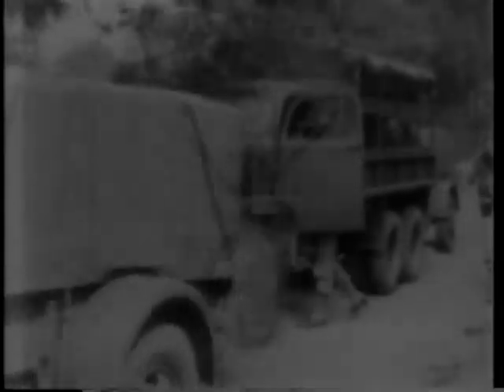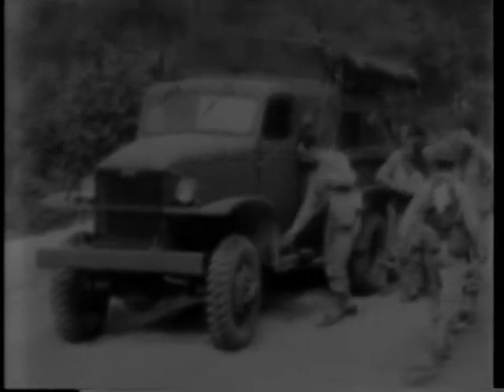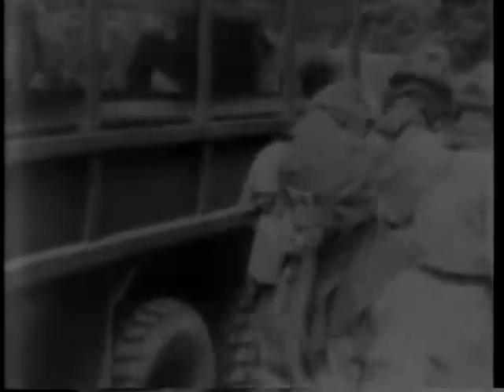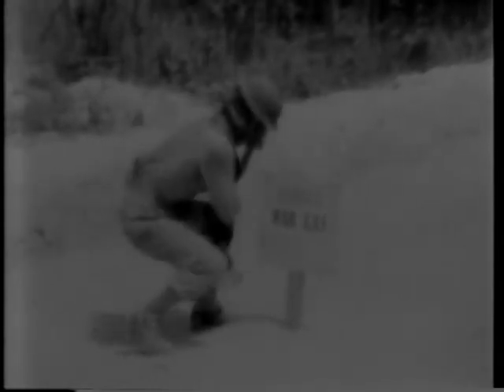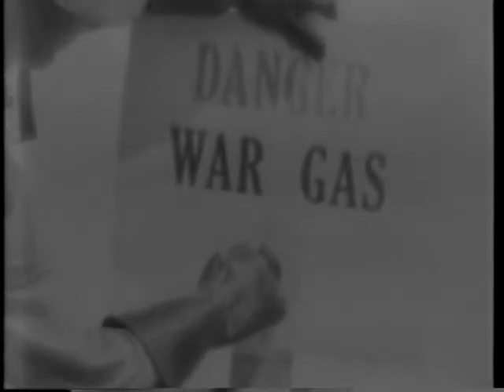Preparing for Decontamination from Blister Agents US Army 1942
Planning and preparation for decontamination is crucial.  Decontamination is the removal and/or neutralization of hazardous levels of chemical and biological contamination from personnel, material, or the ground.  Following the introduction of large-scale chemical warfare during World War I, the need to decontaminate after a chemical attack became a major concern of the Chemical Warfare Service, the forerunner of the Military Chemical Corps.  Water was one of the earliest known decontaminants. Rain showers washed away ground pollutants while bathing eliminated bodily contamination. Waters capability to breakdown and decompose substances, called hydrolysis, was used to change toxic substances into useable products. Hydrated lime and bleaching powder is also used to neutralize the agent on the ground and on equipment.   The success of this initial decontamination operation led to the birth of the modern concept of battlefield decontamination.  Many of these procedures were adopted and modified for use in hazardous materials responses and cleanup in the 1970s and 1980s.  For a historical look at the development of decontamination, go to the U.S. Army Soldier and Biological Chemical Commands History of Decontamination . This is clipped from the 1942 US army training film, Decontamination: personnel and area.  The entire film is available at the National Archives.